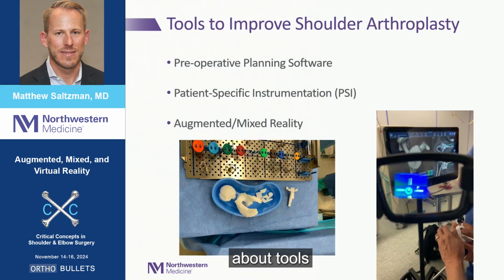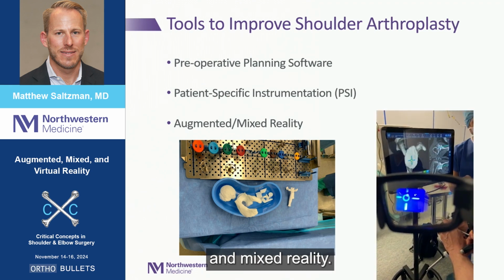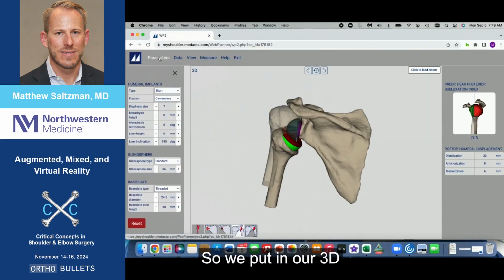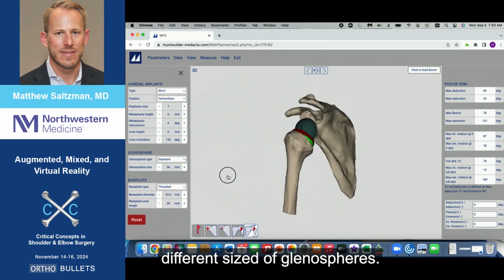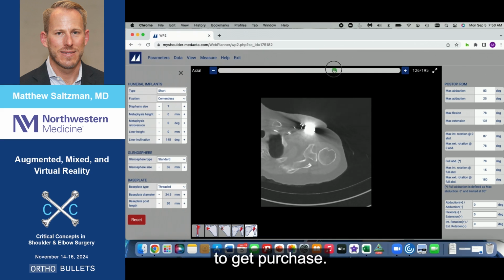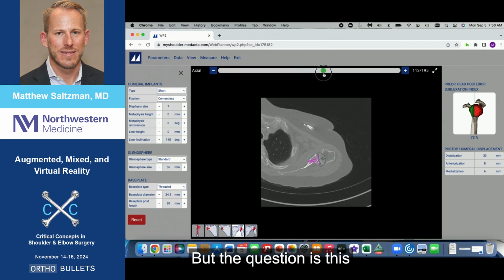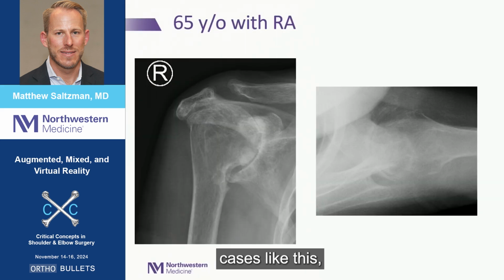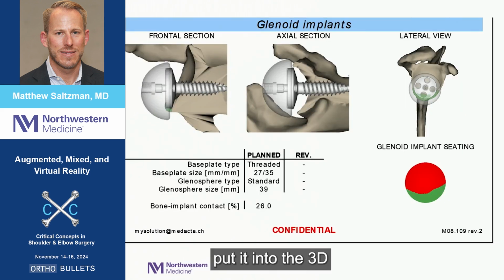Augmented, Mixed, and Virtual Reality - Matthew Saltzman, MD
New expert video by Matthew Saltzman, MD of Northwestern Medicine at the 2024 Critical Concepts in Shoulder & Elbow Surgery Course.